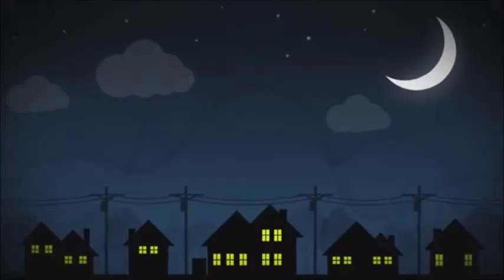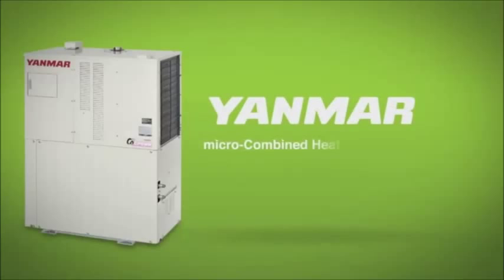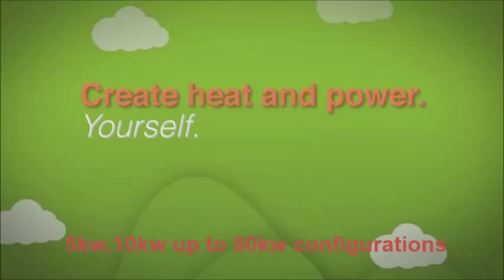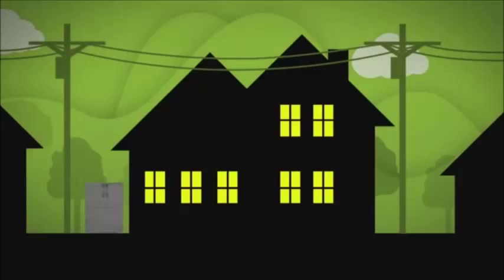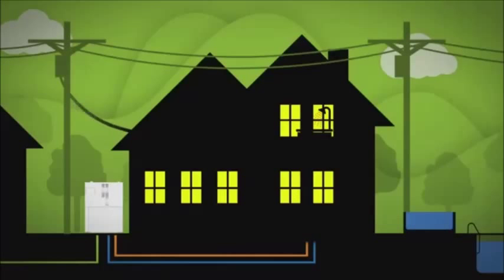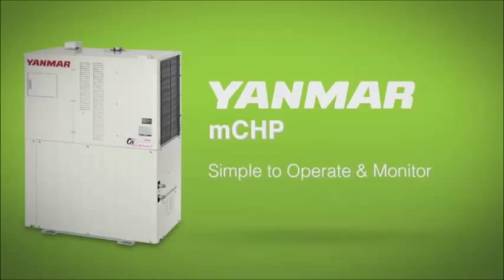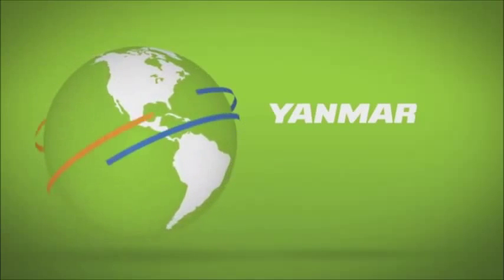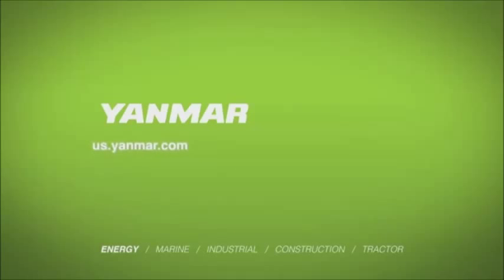Yanmar mCHP Cogeneration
Yanmar with 100 years of tradition now make combined heat and power available to the U.S. Northeast market.